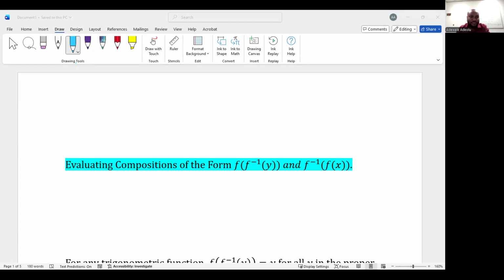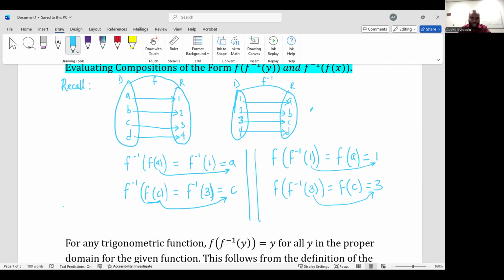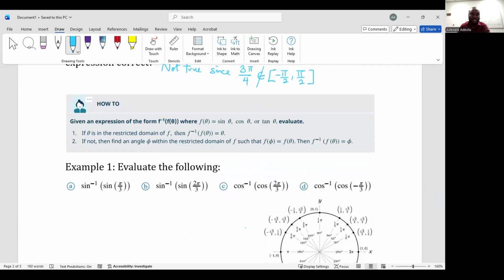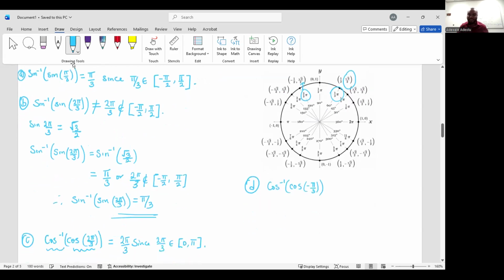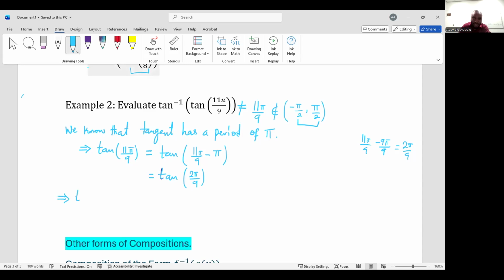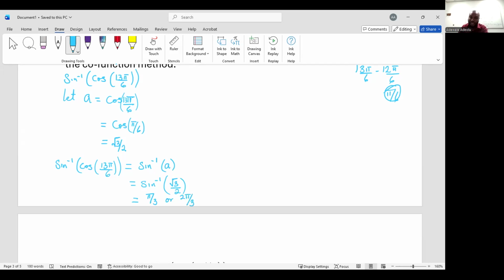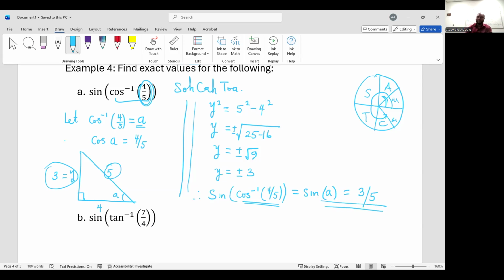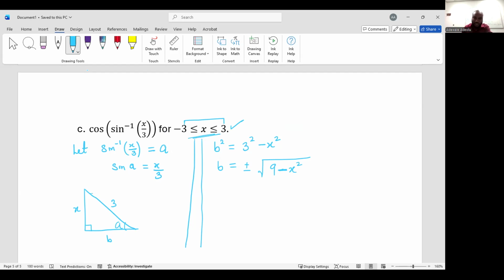Lesson 8: Evaluating Composition of Trig. Functions and inverses.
In this lesson, we study the various forms of composition of trig functions involving their inverses.